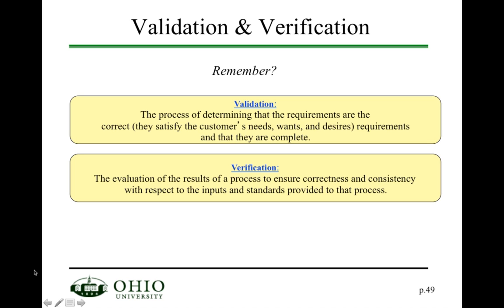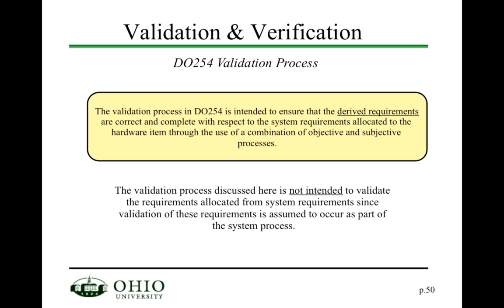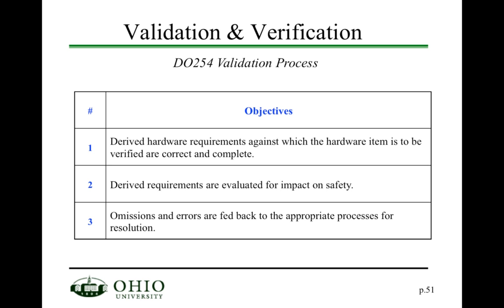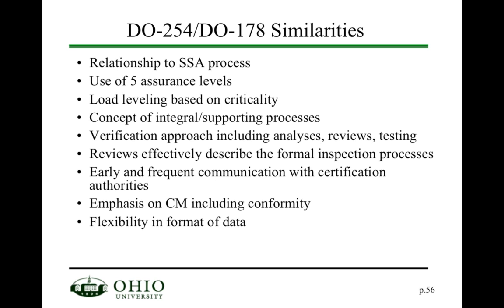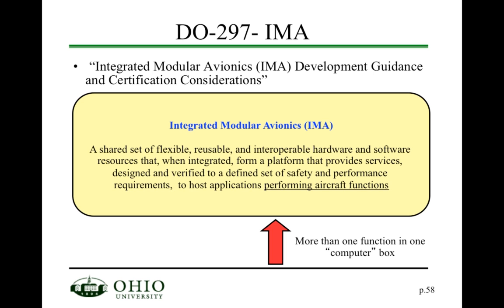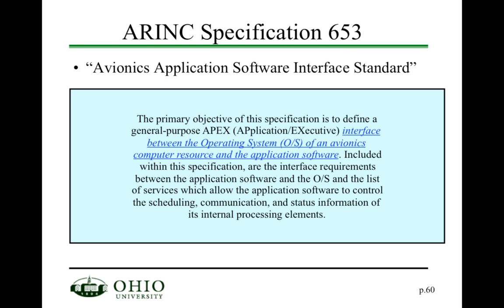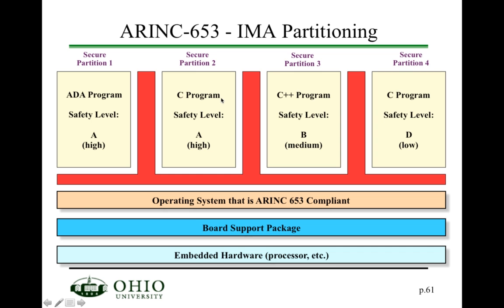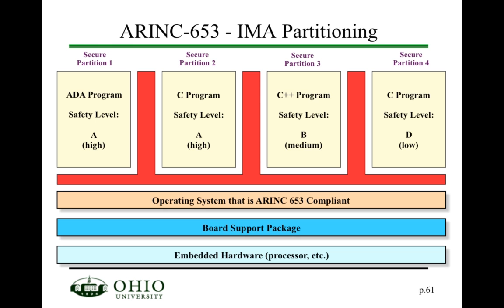ee6083 module14 part4 720p1